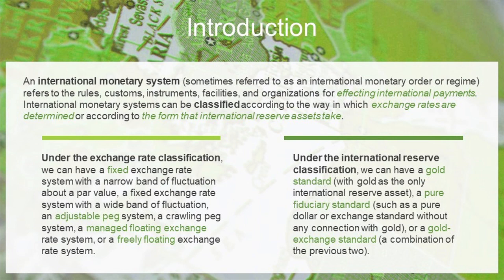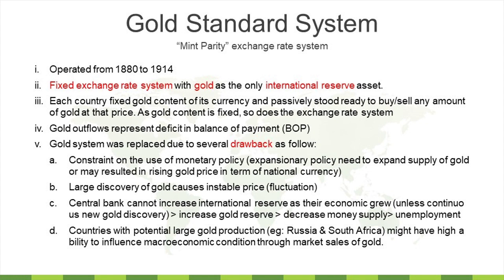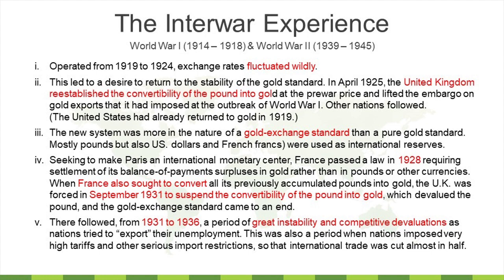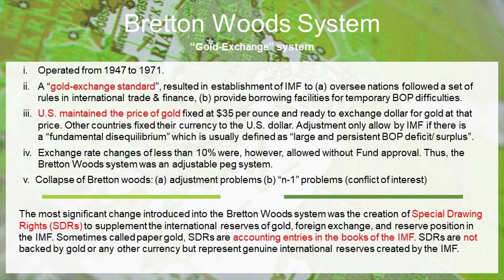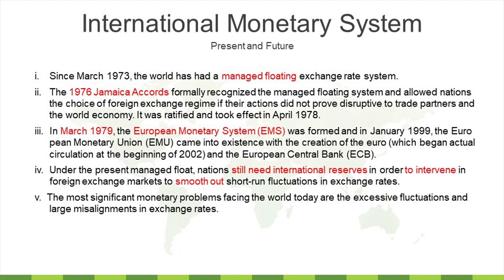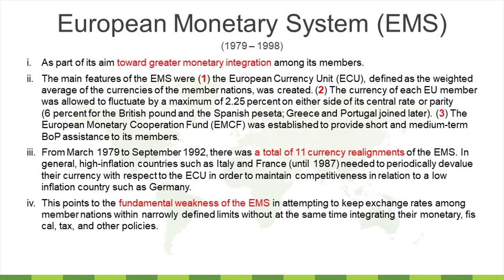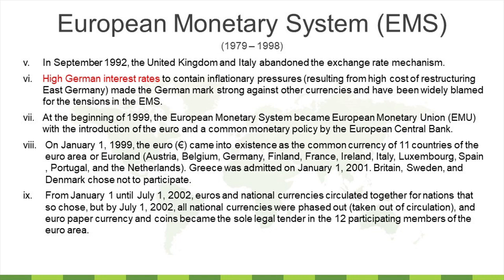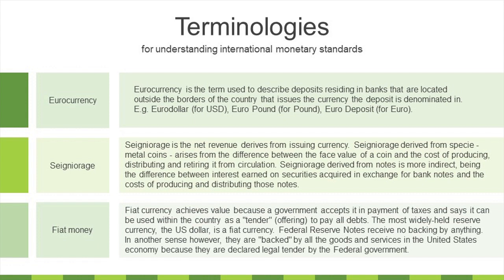IFM Topic 04: International Monetary System